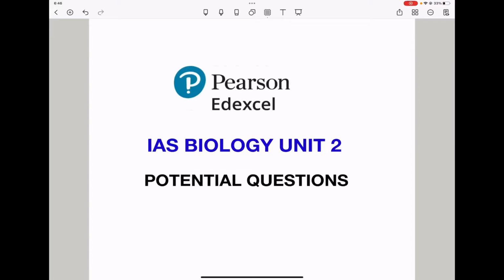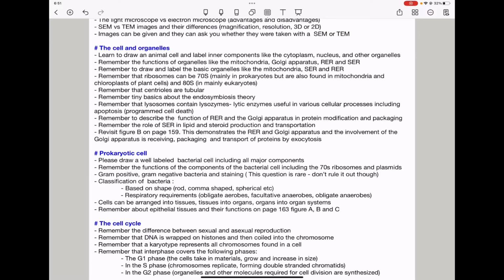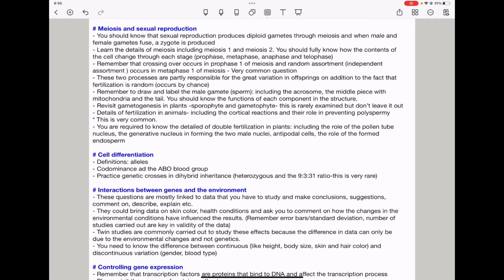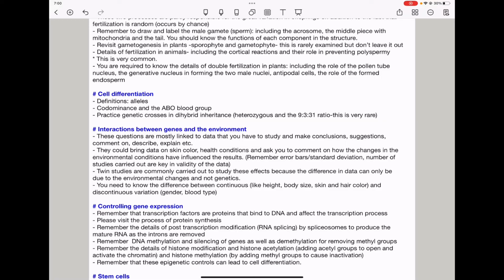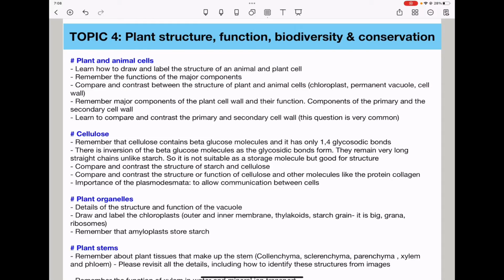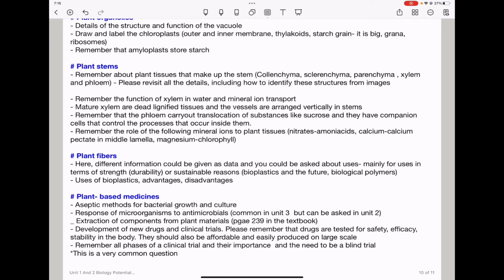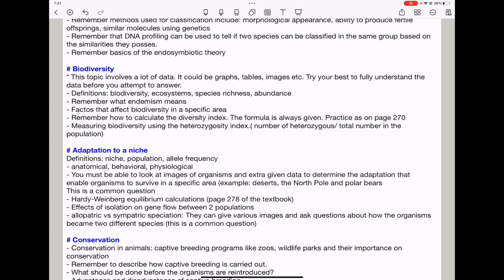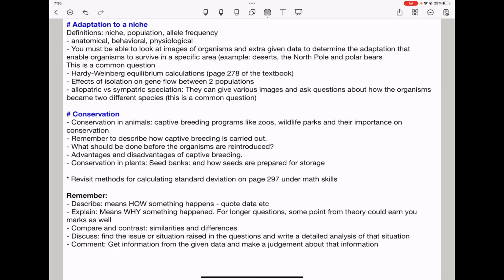Pearson Edexcel International A level biology unit 2 potential questions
This video details possible potential questions that can come in any unit 2 biology paper